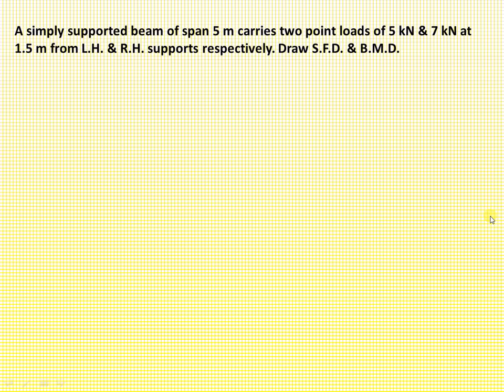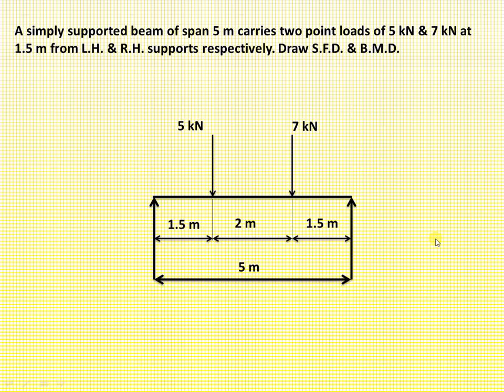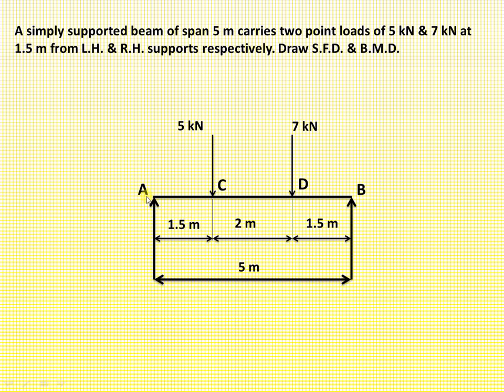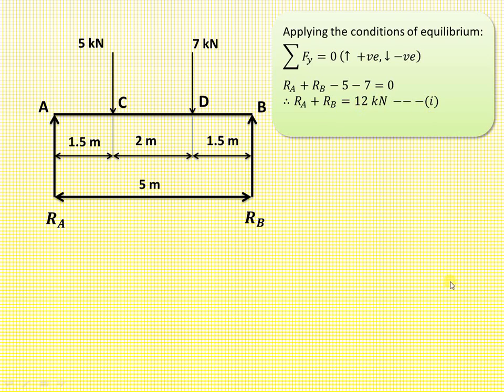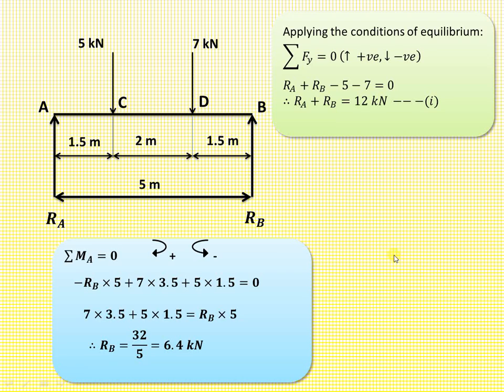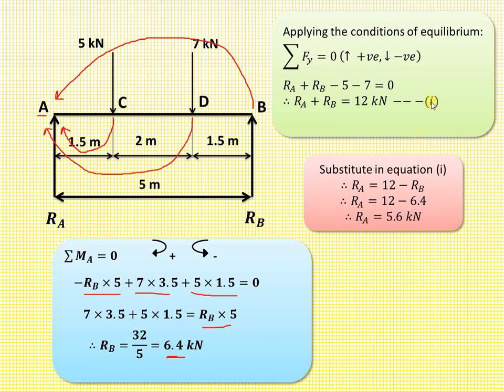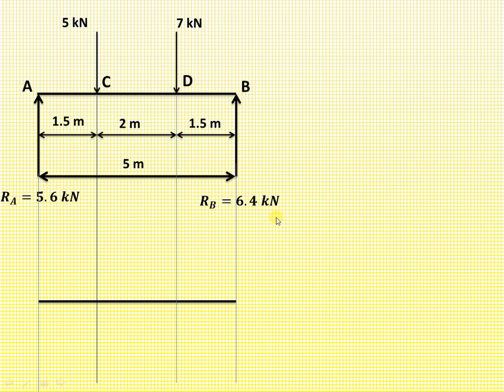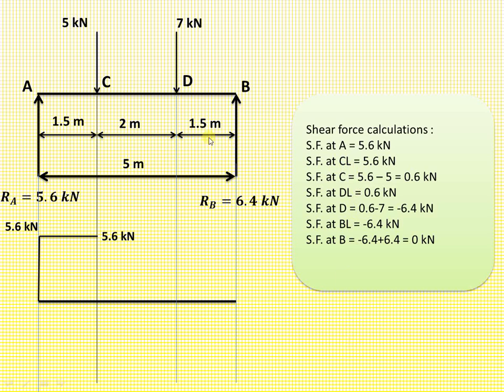Lecture 15 | How to draw shear force & bending moment diagram | Simply supported beam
This video explains how to draw shear force & bending moment diagram in case of simply supported beam carrying point loads. This video is useful for those preparing for GATE examination & also for Mechanical Engineering students !!!